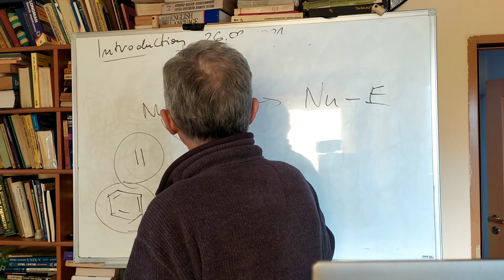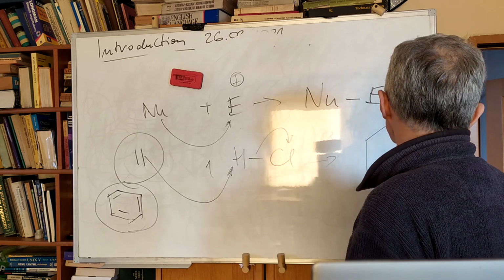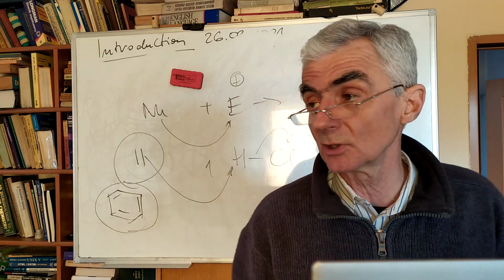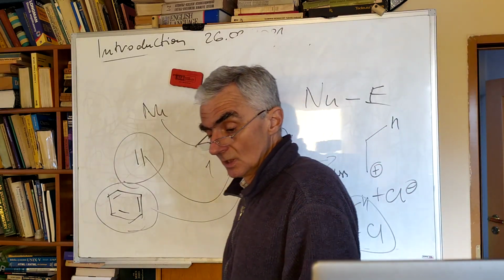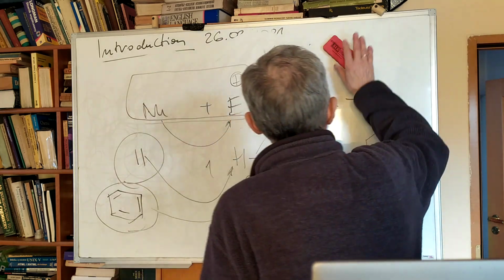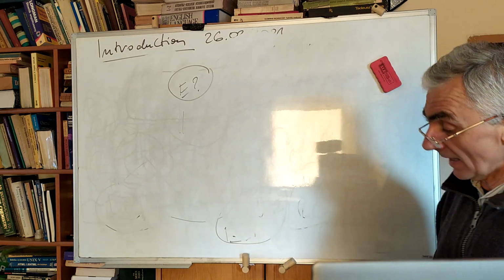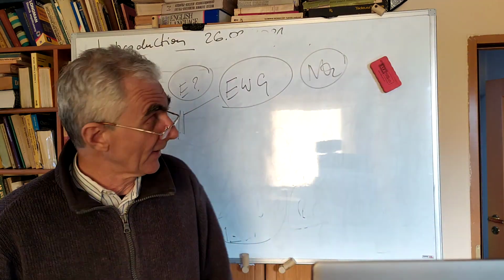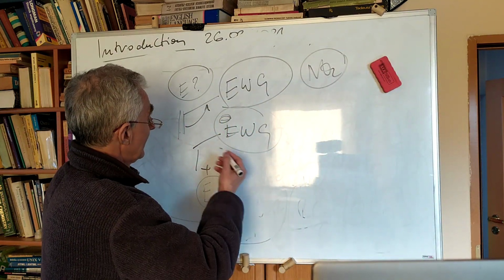introduction 1.3 _ 26 lutego 202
Indeks do wykładów z chemii organicznej W1-W19 w komentarzu poniżej.